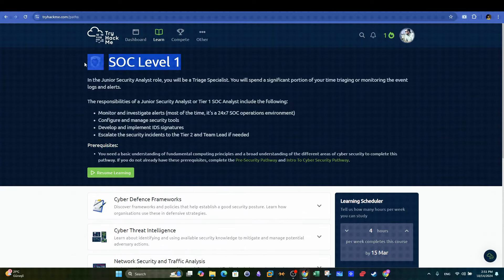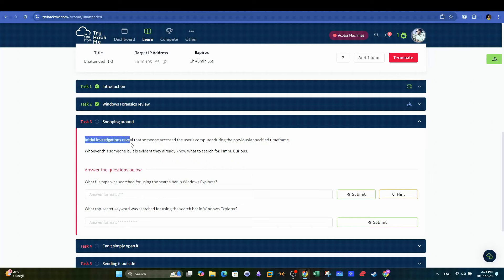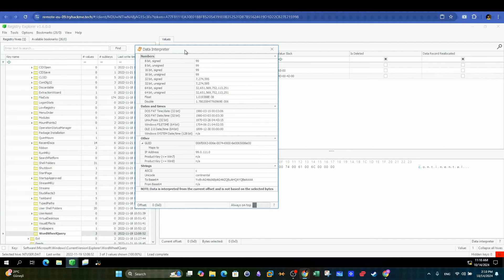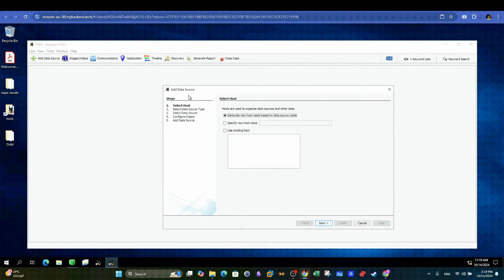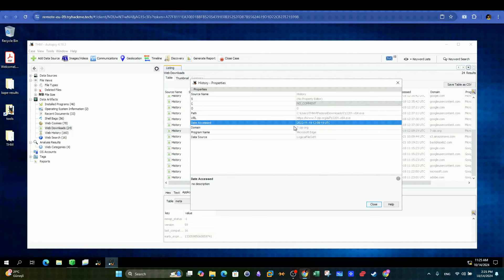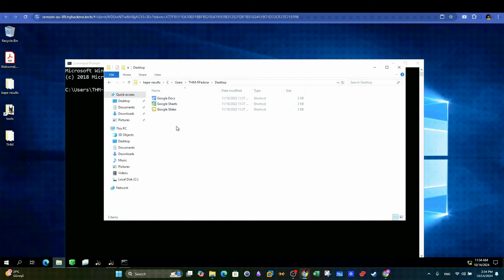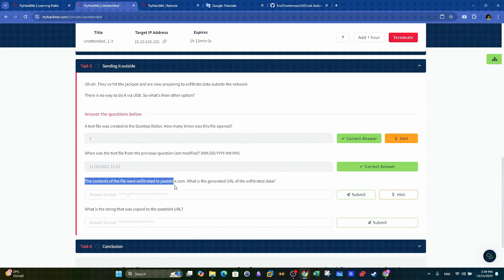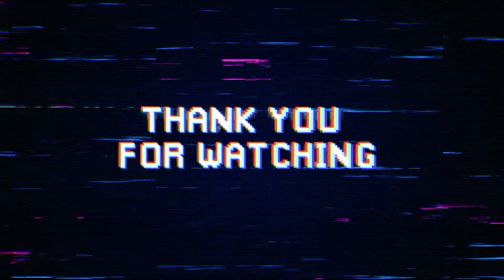Windows Forensics With Autopsy & Registry Explorer | TryHackMe Unattended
This video provided a walkthrough for the "unattended" challenge from TryHackMe, which focuses on Windows forensics. The challenge revolves around investigating suspicious activity reported by a newly hired employee, who noticed a suspicious janitor near his office. The task is to examine whether any activity occurred on the employee’s computer between 12:05 p.m. and 12:45 p.m. on November 19, 2022.
Writeup
0:00 - Introduction to Unattended Challenge
0:15 - Challenge Description
0:38 - Windows Forensics Focus
1:02 - Investigating User Activity
1:16 - Searching the Registry for Search Activity
2:08 - Top Secret Keyword Found
2:31 - Investigating Internet Activity
3:27 - File Download Investigation
3:50 - Opening a PNG File
4:12 - Investigating Data Exfiltration
5:01 - Analyzing Jump Lists
5:33 - Exfiltrating Data to Pastebin
6:07 - Copied String to Pastebin URL
6:20 - Conclusion